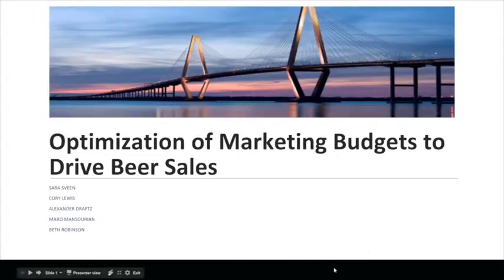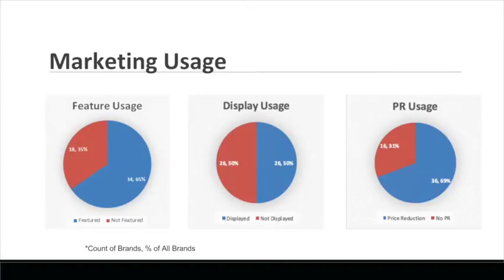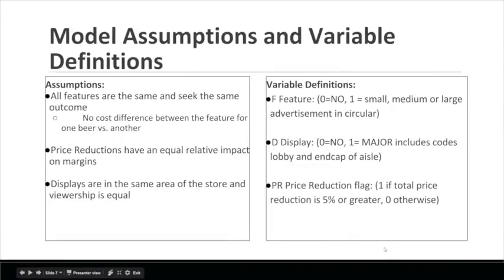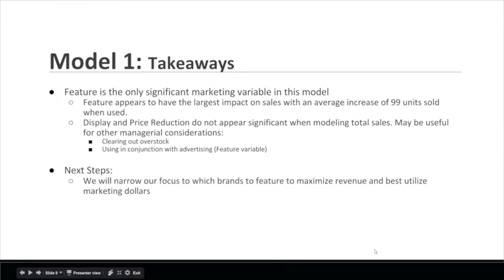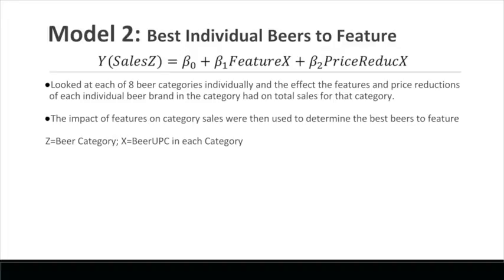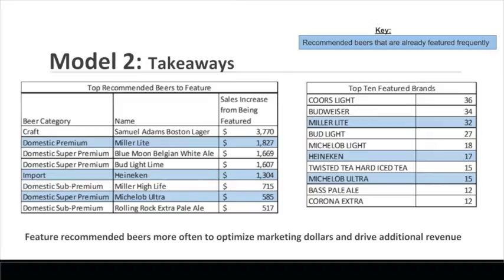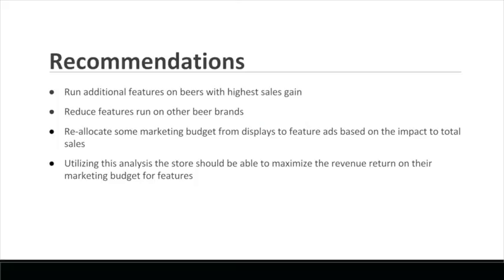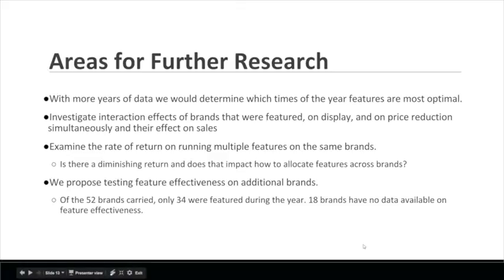Beer Sales Marketing Optimization